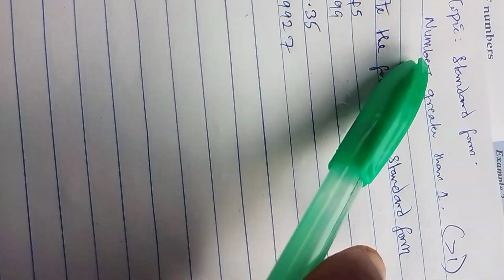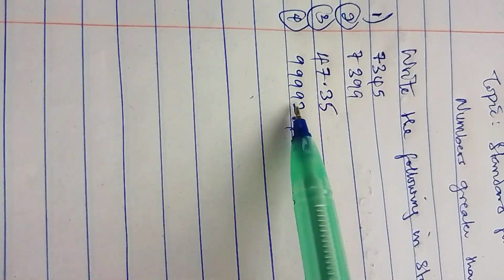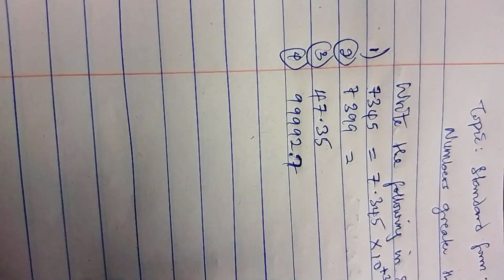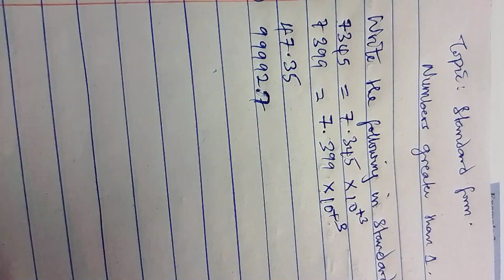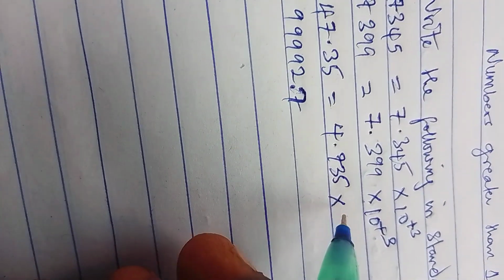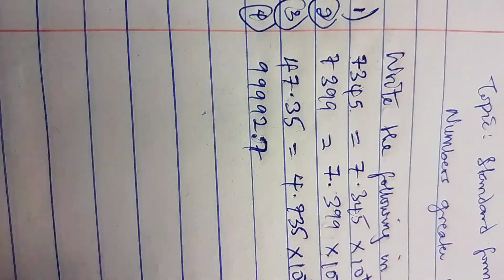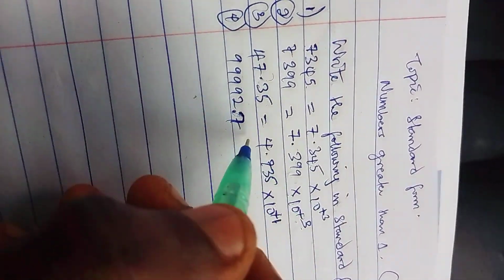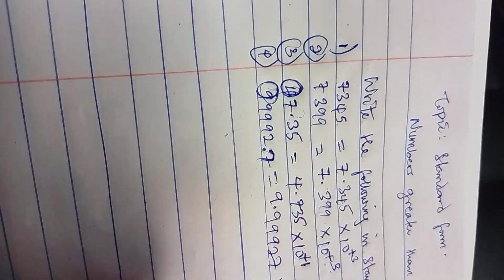How to write figures in standard form (Numbers greater than one)